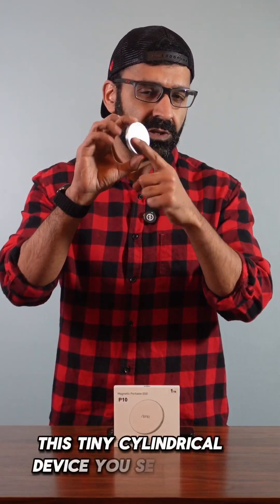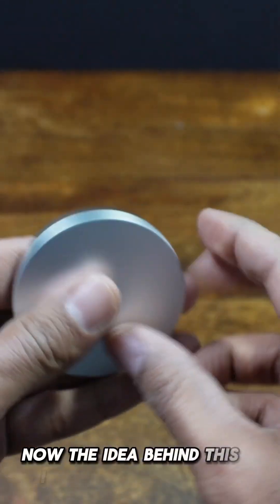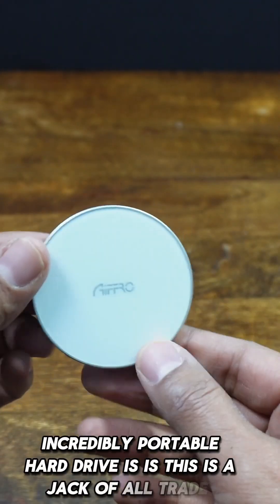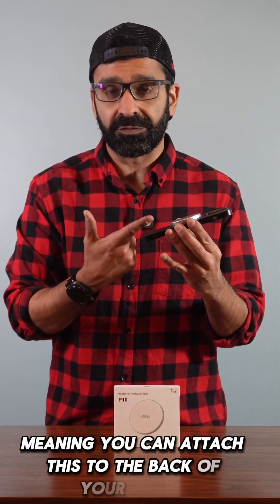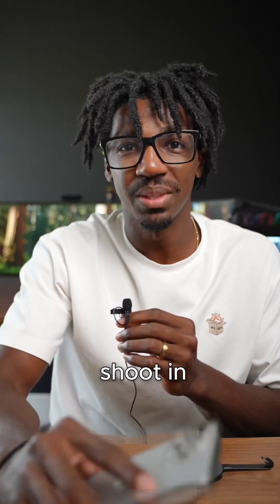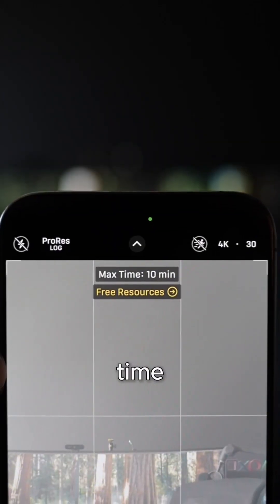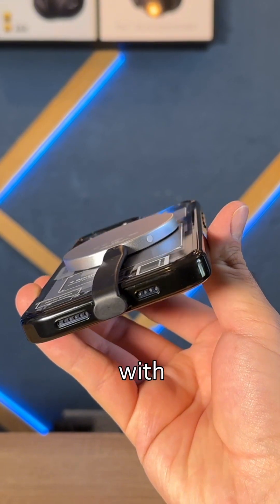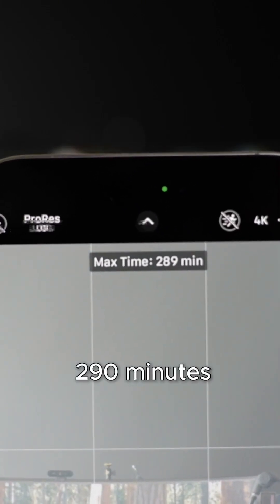Tired of storage limits? Aiffro P10/P10 Plus MagSafe SSD is here!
Ultra - portable at 6.5mm thin and 41g light, it attaches magnetically. With up to 2000MB/s speeds and wide compatibility, expand your storage now!
matches all the iPhones, don't let limited storage hold you back!